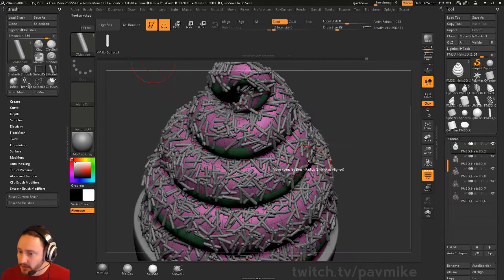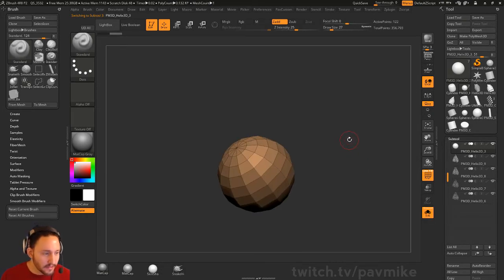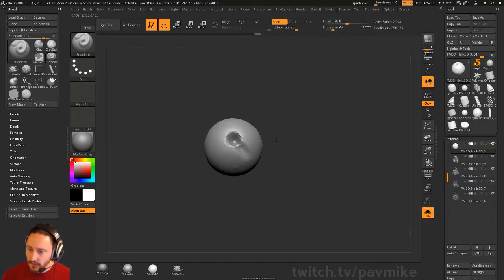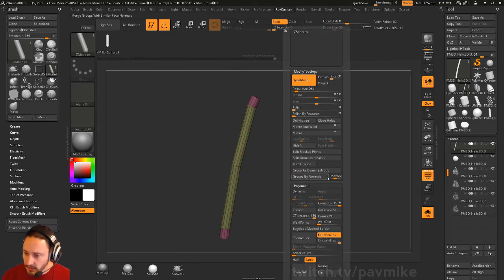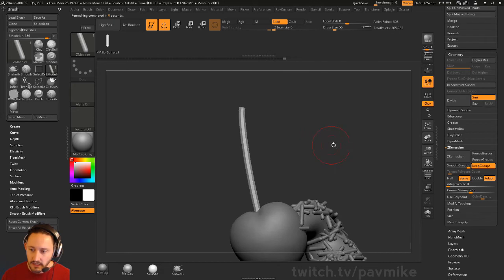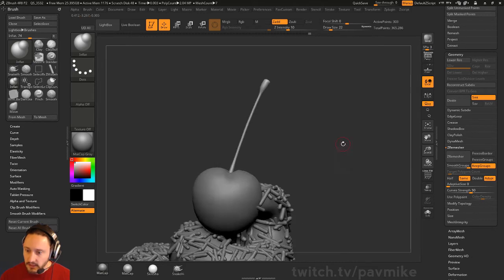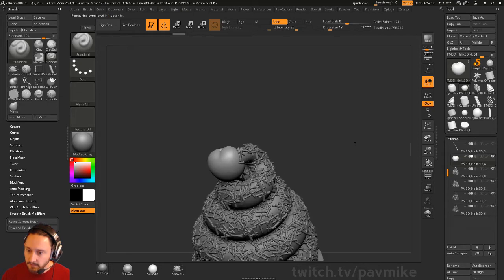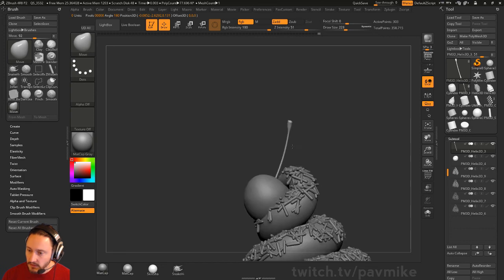Soft Serve Cone 005 Cherry On Top